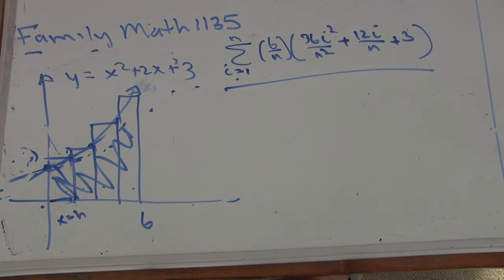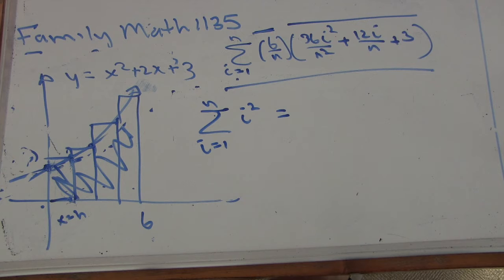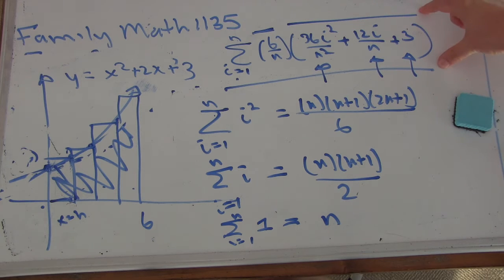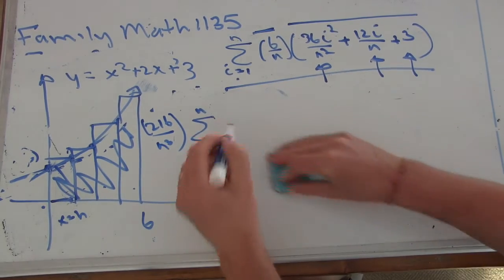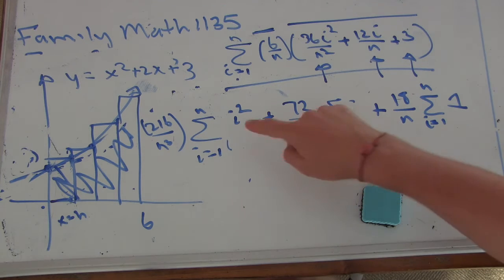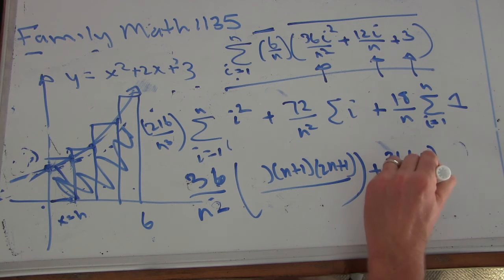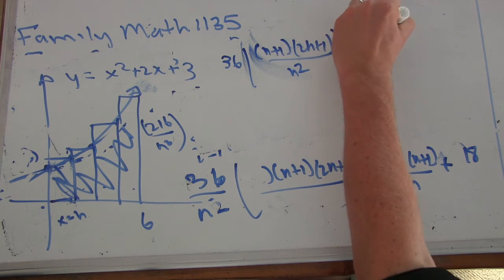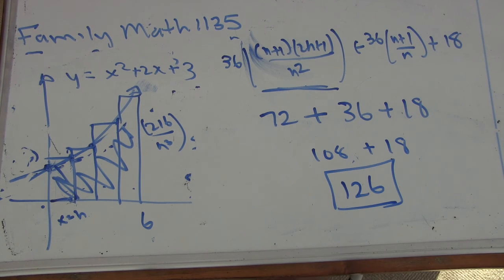FamilyMath1135e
5/5 of talking through some intro calculus ideas with my younger son